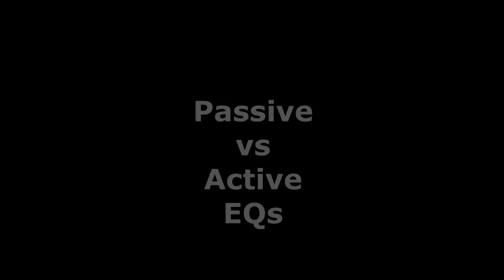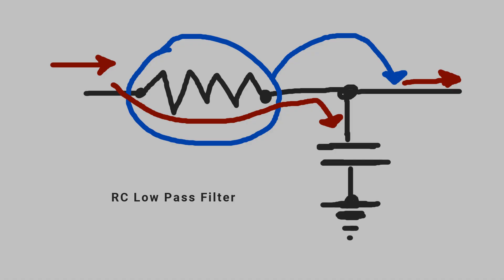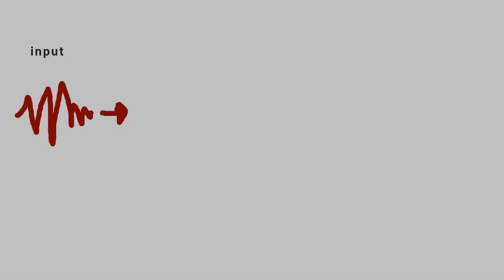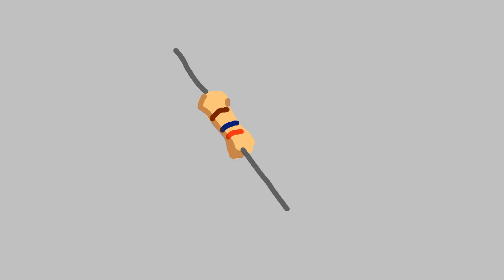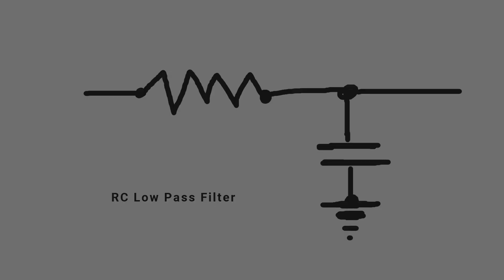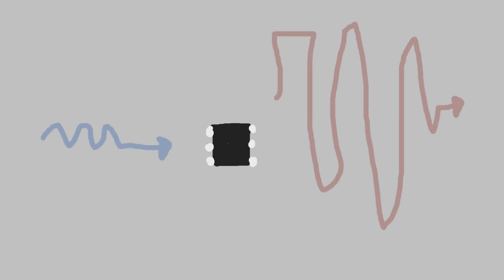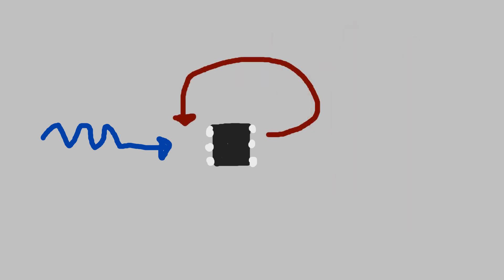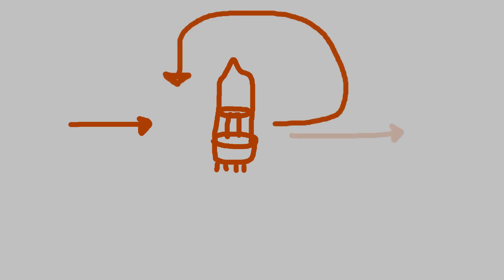Introduction to Feedback (Passive vs Active EQs)